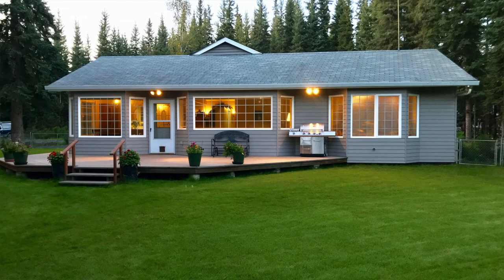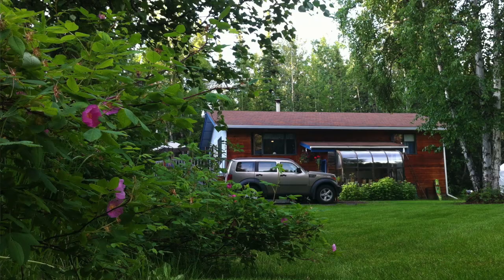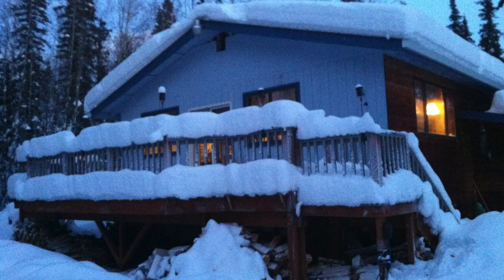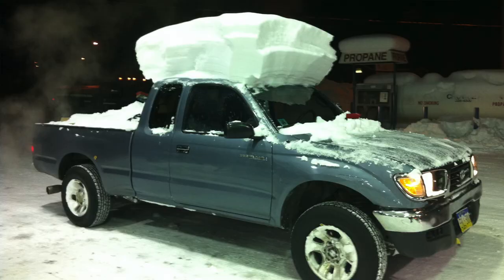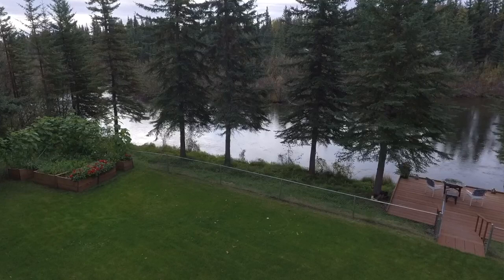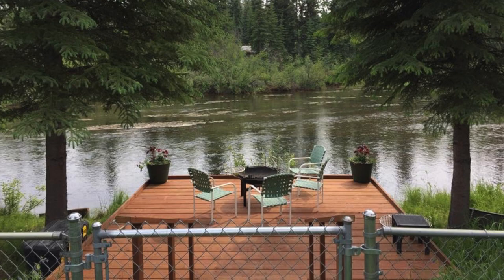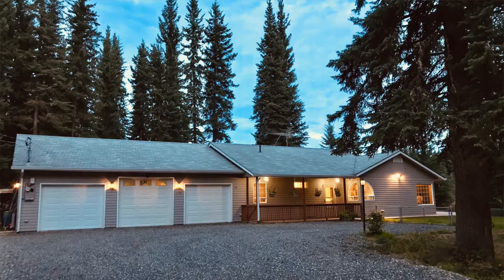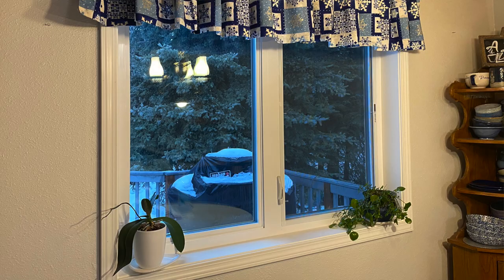Exciting Changes Ahead! | New NORTH POLE Alaska Home | Dawn of Cooking 2020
Exciting changes ahead for Dawn of Cooking and husband buying a new Alaskan home! Follow Dawn of Cooking for the updates as we experience moving from our home of 35 years.

My channel is focused on making quality content for adults. I aim to always create family-friendly content that is safe for the entire family to watch together. Cooking is a great family affair and kids can be great chefs too!